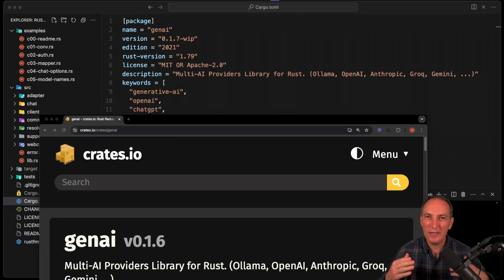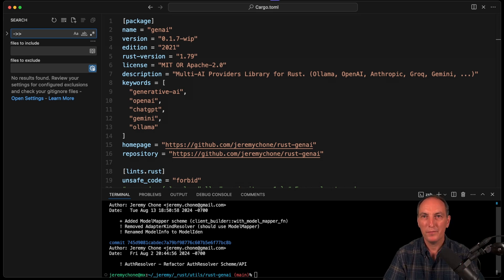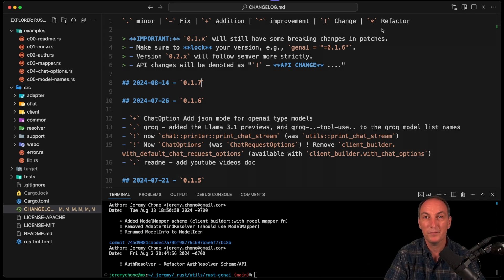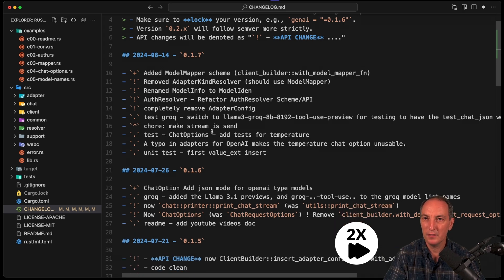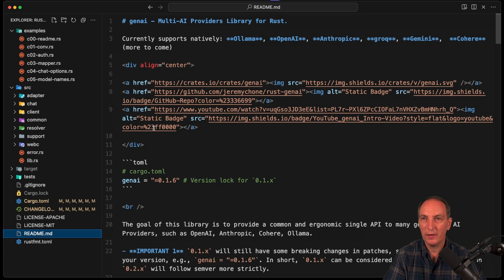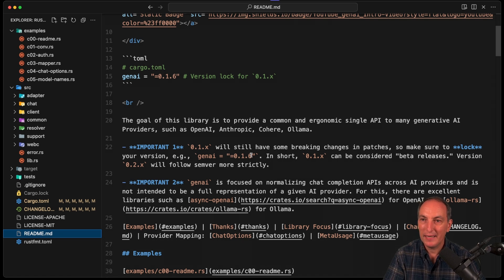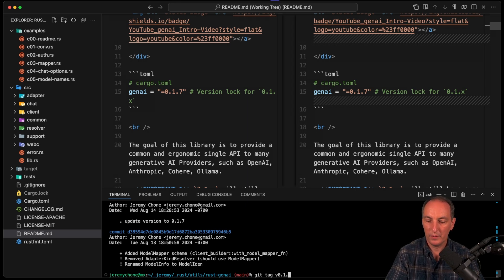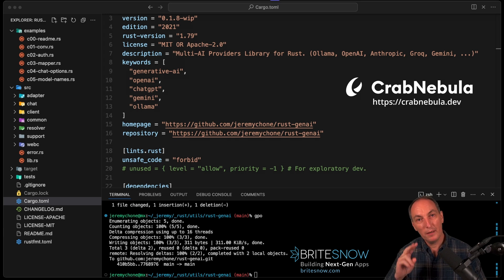Releasing a Rust Library Live - Casual Coding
Here is a casual Rust programming update about releasing a new version of one of my libraries, genai.

Video coming soon about the new features in genai v0.1.7.

- BriteSnow is my enterprise consulting company I have been running for 15 years. We help enterprises build and modernize next-gen applications.